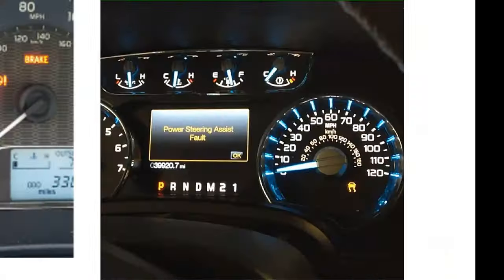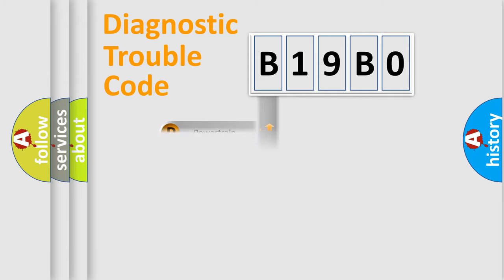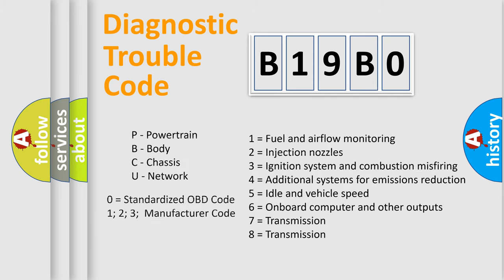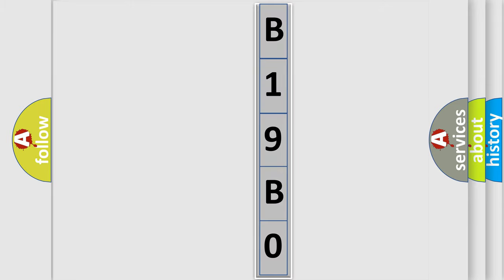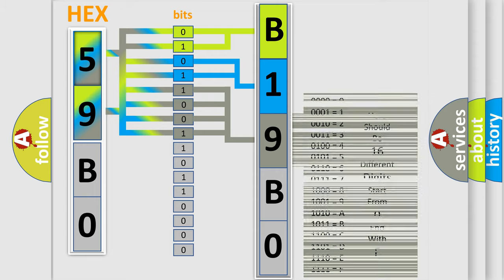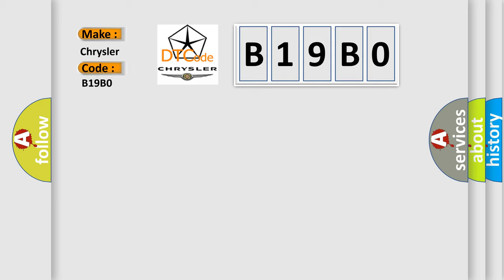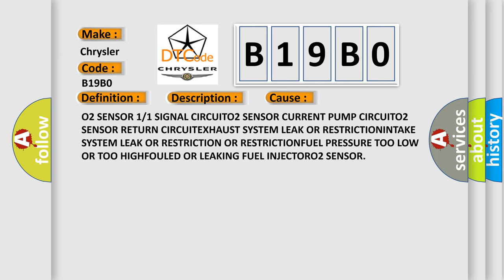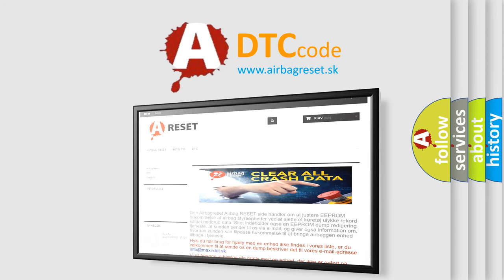DTC Chrysler B19B0 Short Explanation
Contents:
0:21 Basic DTC analysis according to OBD2 protocol standard.
1:48 Insight into programming
2:58 A diagnostically understandable description of the Diagnostic Trouble Code
3:05 Basic error definition

Make:
Chrysler
Code:
B19B0
Definition:
O2 Sensor 1-1 Slow Response
Description:
The Upstream O2 Sensor is usually placed close to the exhaust manifold to provide immediate O2 feedback to allow the fuel system to enter closed loop fuel control.
Cause:
O2 SENSOR 1 or 1 SIGNAL CIRCUITO2 SENSOR CURRENT PUMP CIRCUITO2 SENSOR RETURN CIRCUITEXHAUST SYSTEM LEAK OR RESTRICTIONINTAKE SYSTEM LEAK OR RESTRICTION OR RESTRICTIONFUEL PRESSURE TOO LOW OR TOO HIGHFOULED OR LEAKING FUEL INJECTORO2 SENSOR